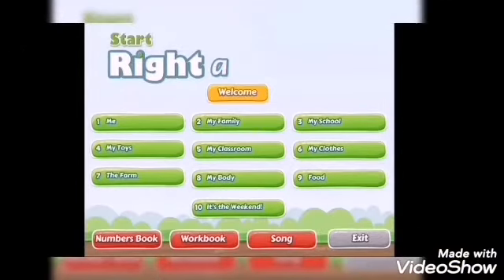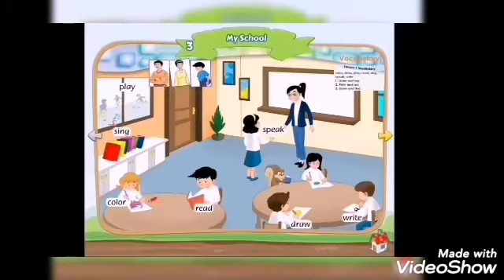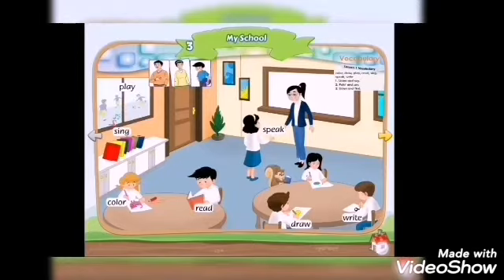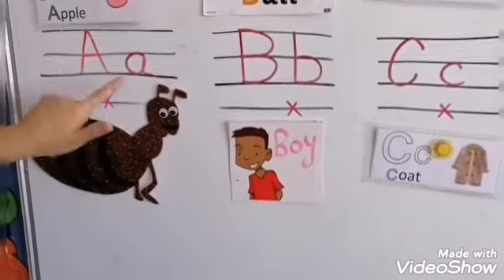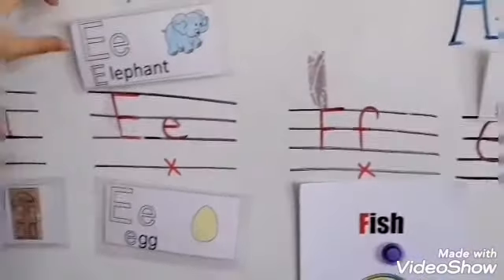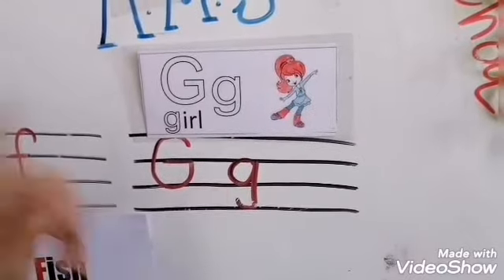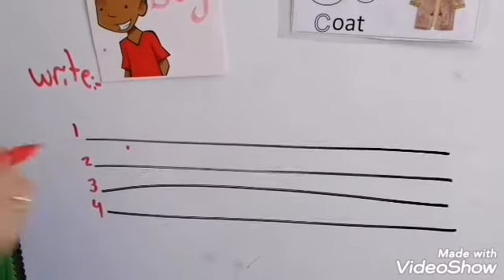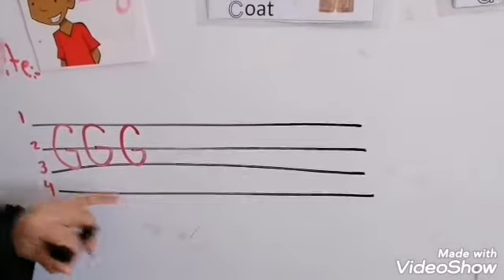English. Kg1 letter G & My Toys Tuesday 20. 10. 2020 Teacher Khulood Alsarayra